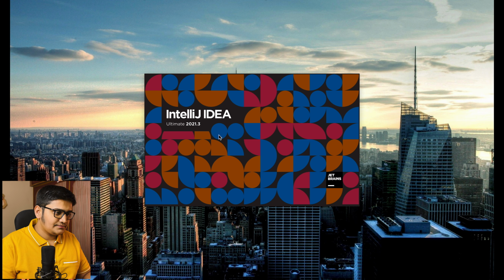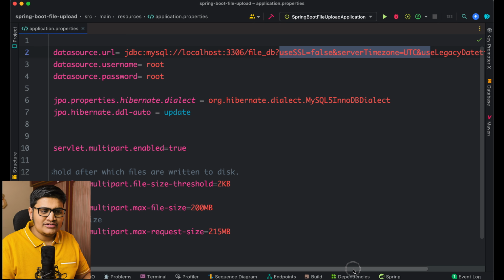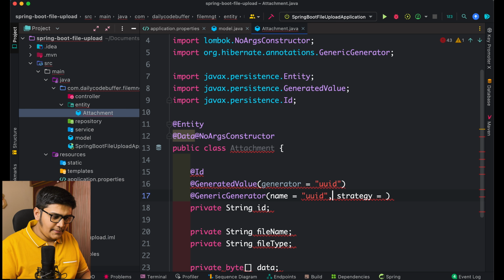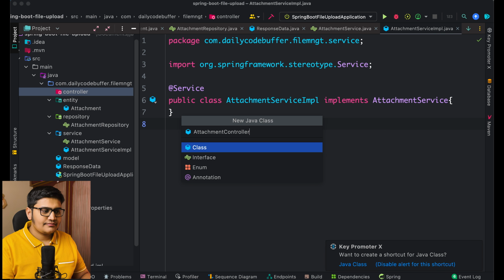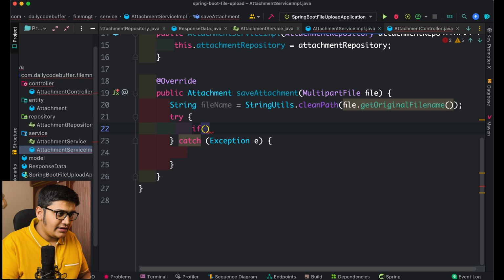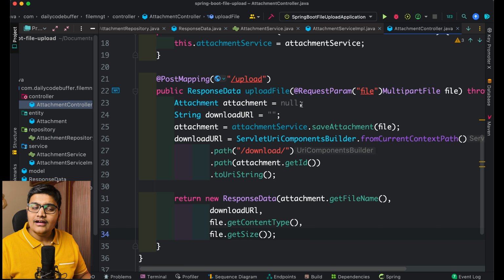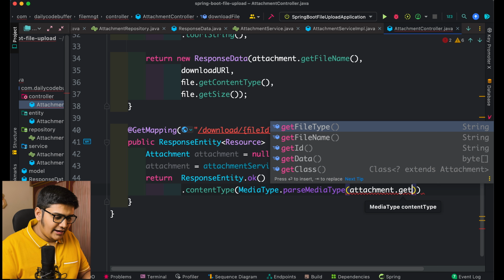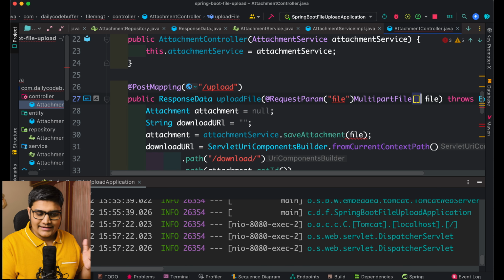File Upload and Download with Spring Boot - REST API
In this Spring Boot tutorial, you will learn how to handle File Upload and Download Functionality with a Database.

📚Course Content📚
⌚ (00:00) Intro
⌚ (01:05) Creating App
⌚ (07:42) Adding Different files to Application
⌚ (13:11) Building Upload API
⌚ (20:45) Building Download API
⌚ (25:49) Testing API's with Postman